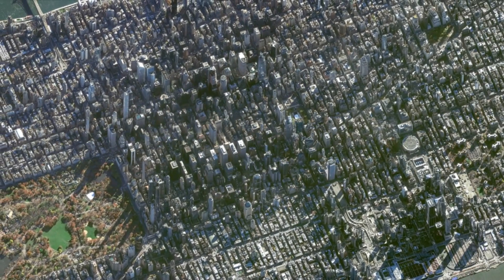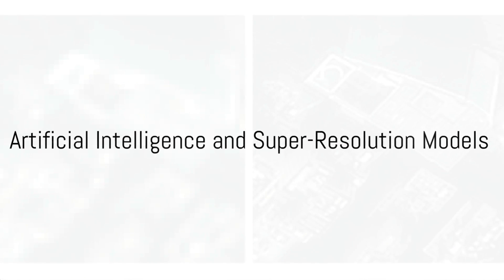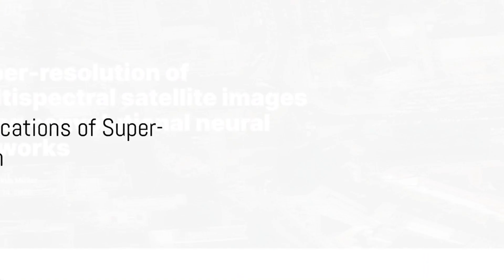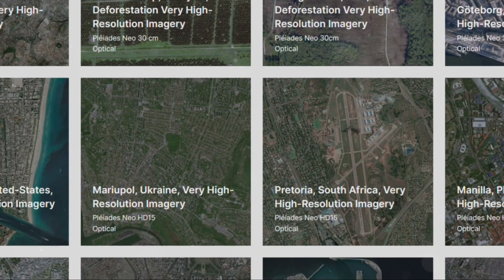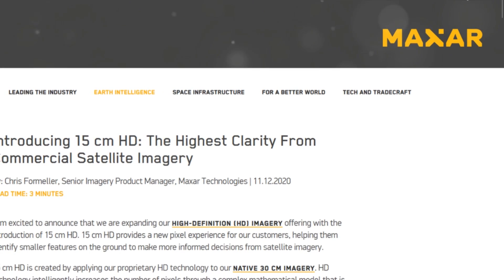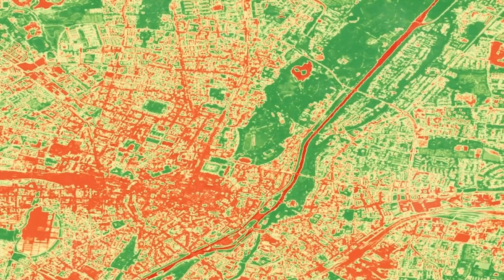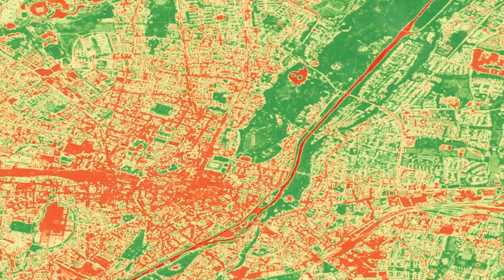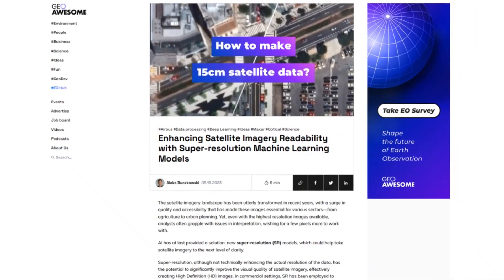Enhancing Satellite Imagery Readability with Super resolution Machine Learning Models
Welcome to our newest Video-Article! 🎥 See the latest advancements in satellite imagery - Super-resolution Machine Learning Models. Discover how this technology is improving Earth Observing sector! 🌍🔍🛰

We're eager to hear from you! How do you perceive the impact of Machine Learning? Share your views and contribute to the conversation.